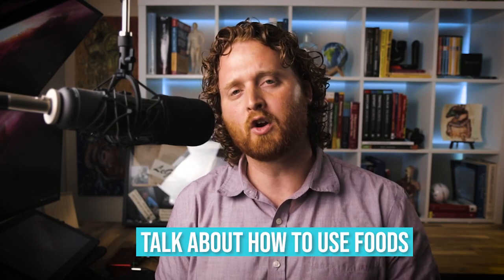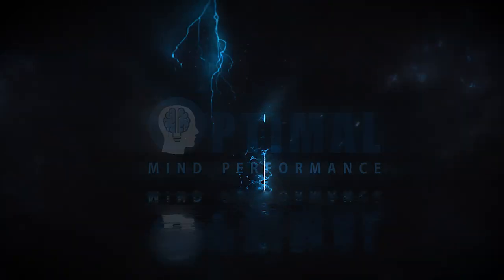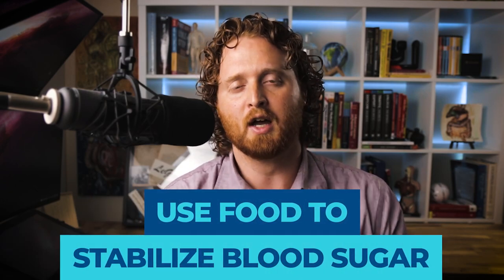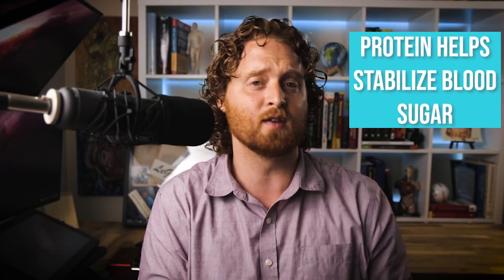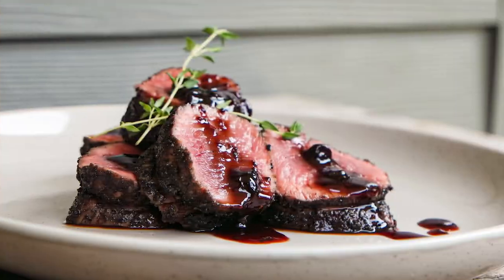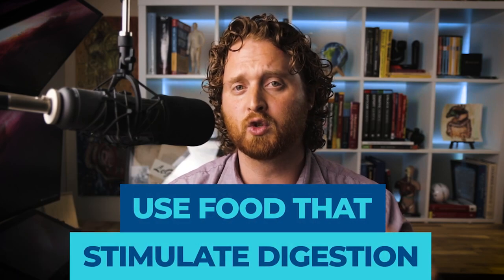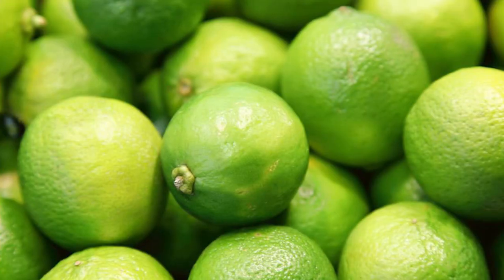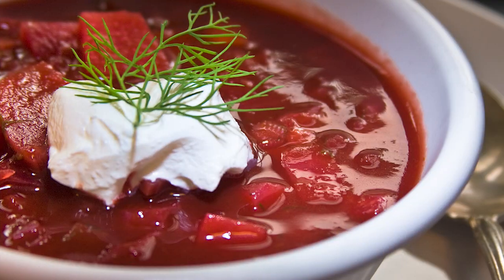How To Reduce ADHD Symptoms With Food!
🖐️ Want To Learn How To Use ADHD Food As Your Medicine and achieve a Focused mind the natural way? Then Watch my FREE Focused Mindset Training